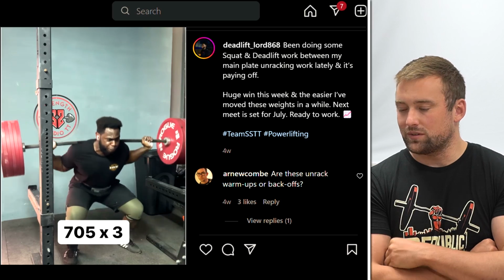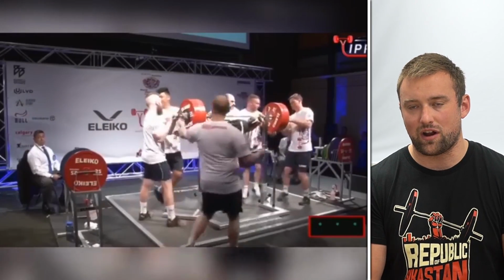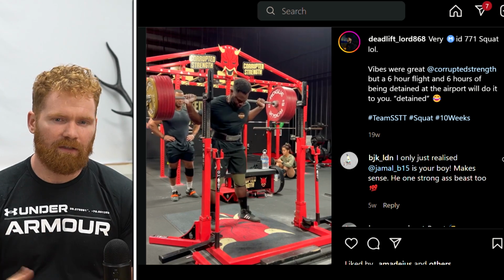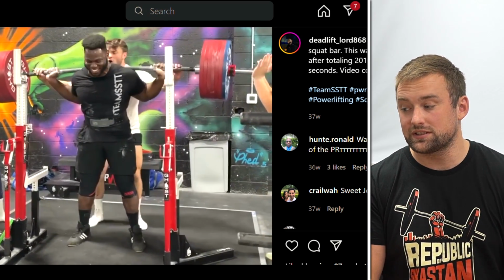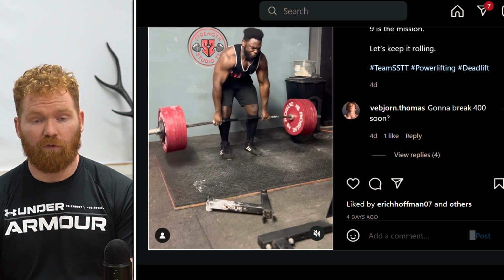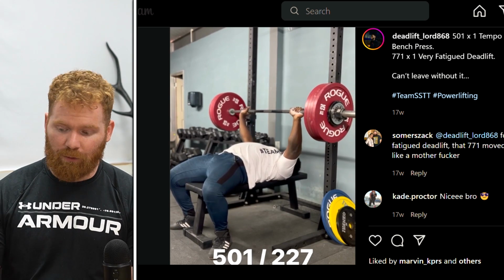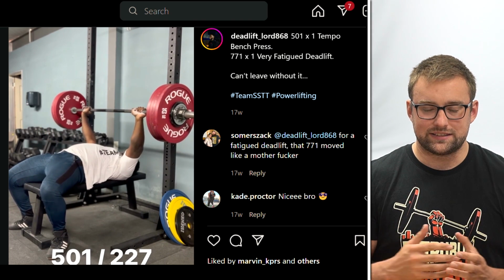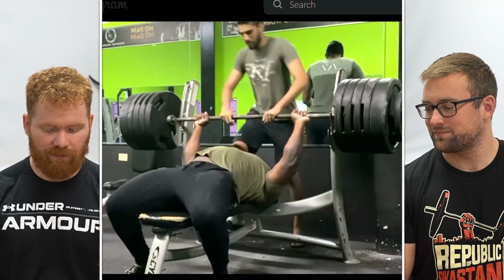What You Can Learn From Rondel Hunte's Lifts!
00:00 - Intro
01:00 - The Squat
02:05 - The Feet
04:58 - The Hands
06:06 - The Deadlift
07:50 - The Hands
08:45 - The Bench Press
10:13 - The Setup
11:31 - Conclusion